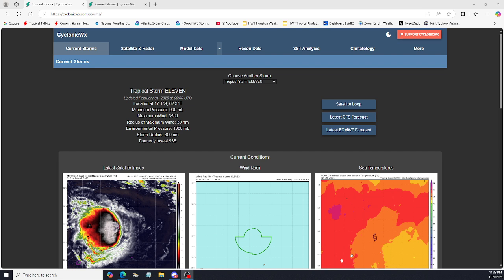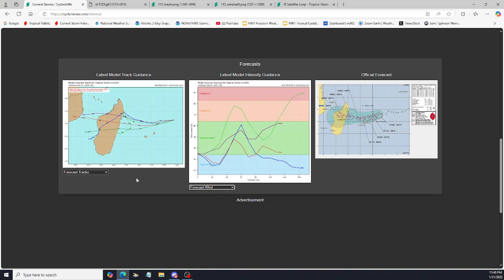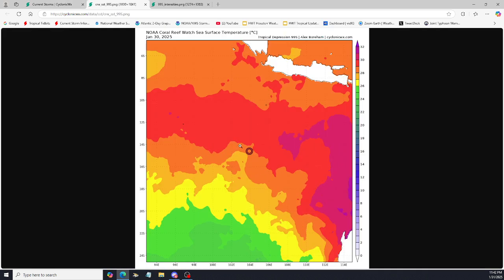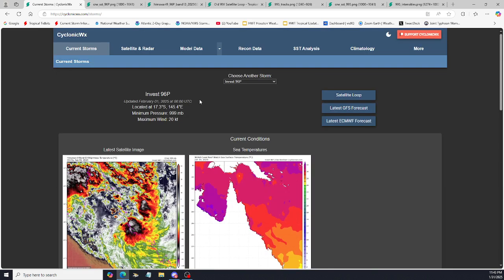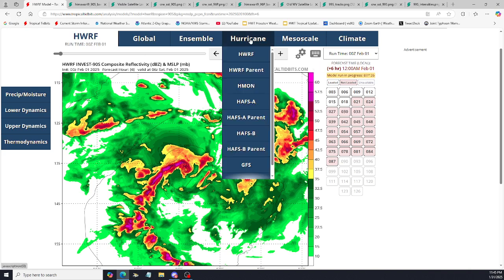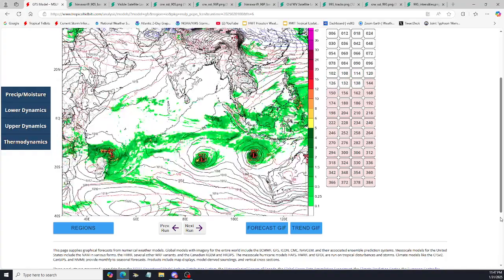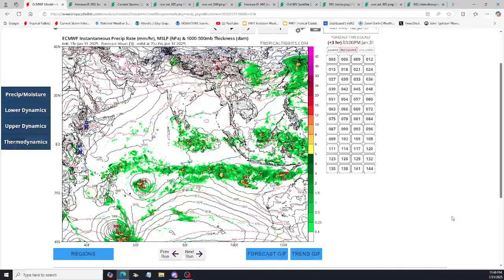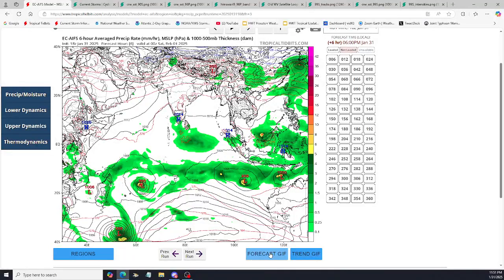CYCLONE CHAOS as New Cyclones Form, Threat to Madagascar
Stay up to date with the latest developments in the tropics! In this update, the Hurricane Watch Team provides an in-depth analysis of Tropical Storm 11S, Subtropical Depression Elvis, and Tropical Depressions 90S and 99S.

Key Highlights:
🌪 Tropical Storm 11S

Currently at 999 mb pressure with 40 mph winds.
Struggling with wind shear but expected to intensify.
Moving west-southwest, passing north of Mauritius and Réunion.
Expected landfall in Madagascar in 3-4 days, bringing heavy rain, flash flooding, and potential mudslides.
🌊 Subtropical Depression Elvis

Located in cold waters (20-22°C), limiting development.
Not expected to strengthen further due to wind shear and jet stream interference.
🌀 Tropical Depressions 90S & 99S

99S: Rapidly organizing and expected to become a tropical storm soon. Some models suggest hurricane potential.
90S: Small but compact system near Northeastern Australia, moving over 31-32°C sea temperatures. Could rapidly intensify but remains uncertain.
Weather Models & Forecasts:
GFS & European models indicate continued intensification of Tropical Storm 11S.
No significant land impacts expected for 90S and 99S, but swells and rip currents may affect Northwestern Australia and Indonesia.
Potential for rapid intensification of 90S, with air pressures possibly dropping into the 940 mb range.
We will continue to monitor these systems and provide the latest information. Check back for the next update tomorrow afternoon.

📢 Follow Us for More:

Follow us on BlueSky for daily storm tracking.
🌍 Stay Safe & Stay Informed! 🌍